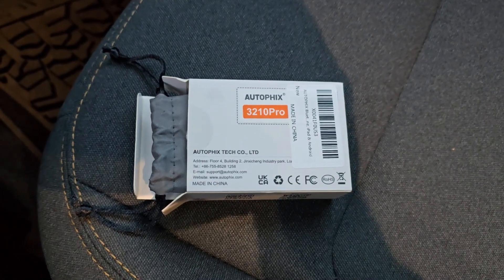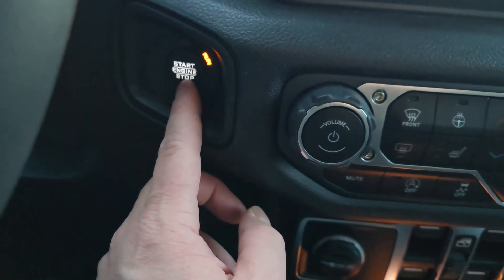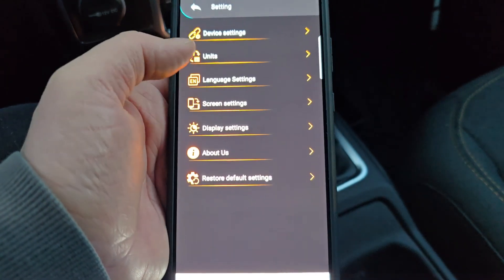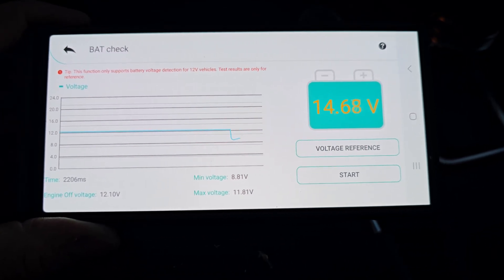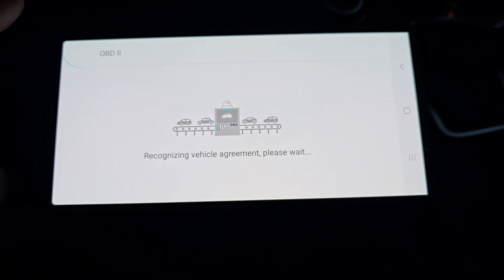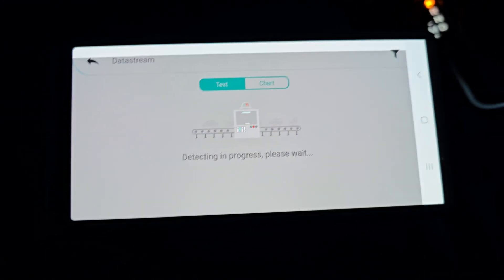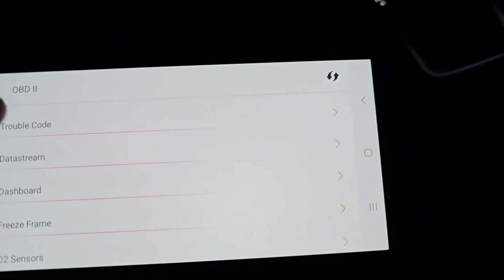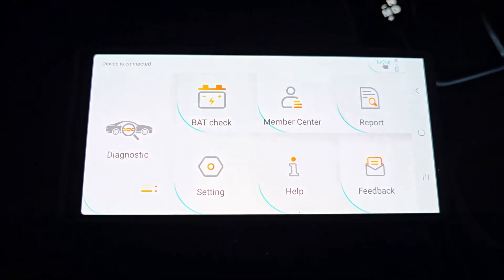AUTOPHIX 3210 Pro OBD2 Bluetooth Scanner Code Reader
I check out the new Autophix 3210 Pro OBD2 scanner tool.

It has an excellent apple/android app that has full features. It does everything you need!
It is small, portable and easy to use. Includes real time data, excellent battery voltage tool, clearing codes, freeze frames and more. Check it out!